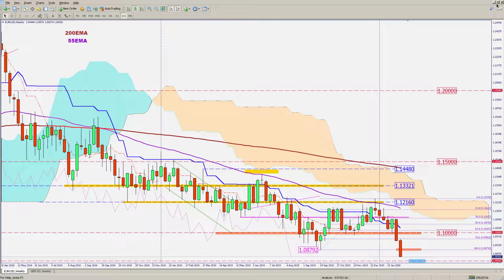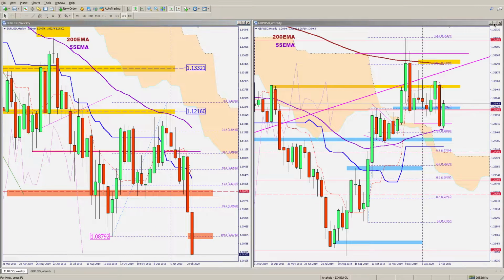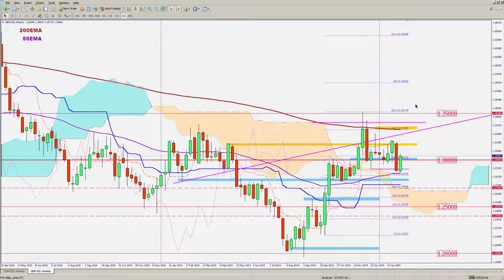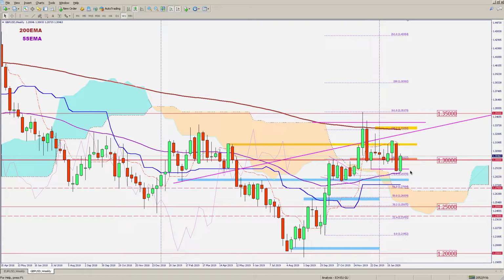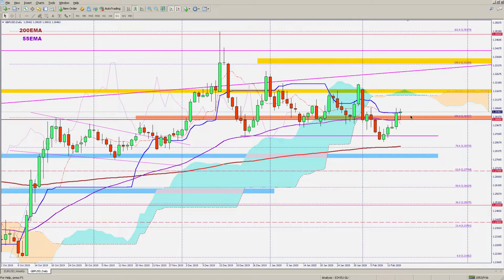Weekly Ichimoku Analysis of EurUsd & GbpUsd (Sun-16Feb20)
Weekly Ichimoku analysis of Euro (EurUsd) and Cable (Gbp/Usd) for Week 3 of February-2020.